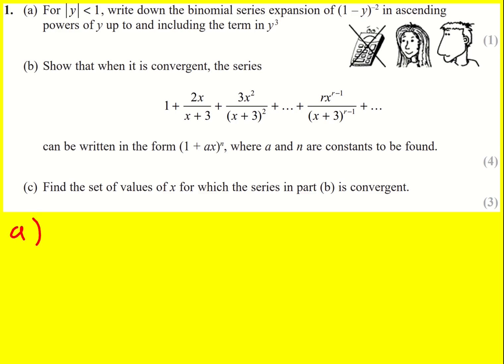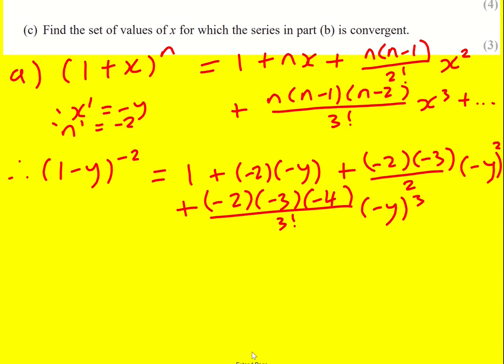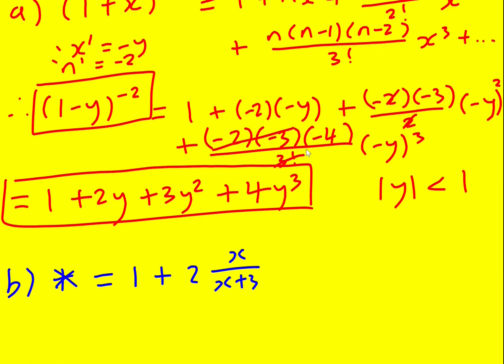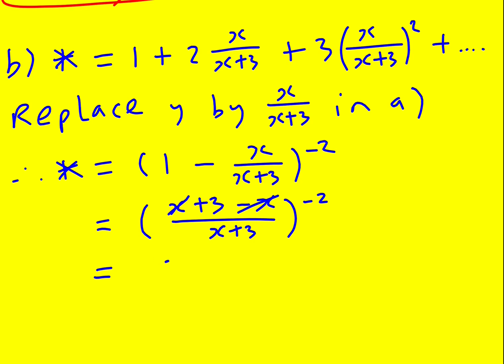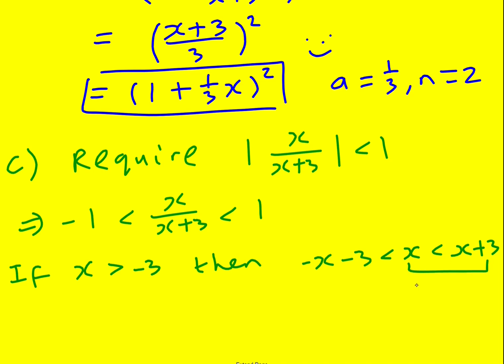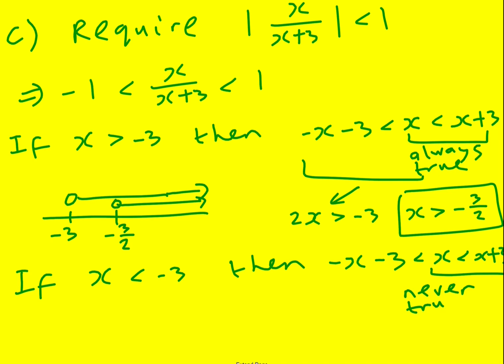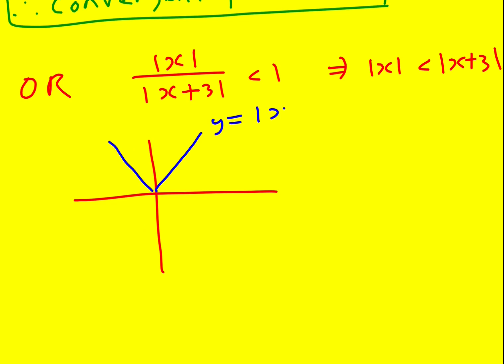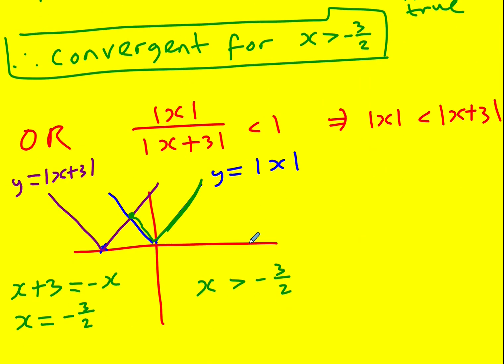AEA Sample (2019) q1 sequences (Maths: Advanced Extension Award)